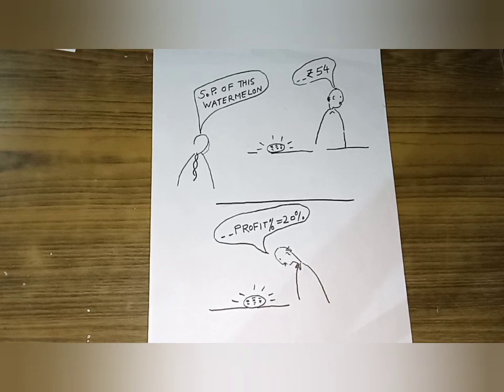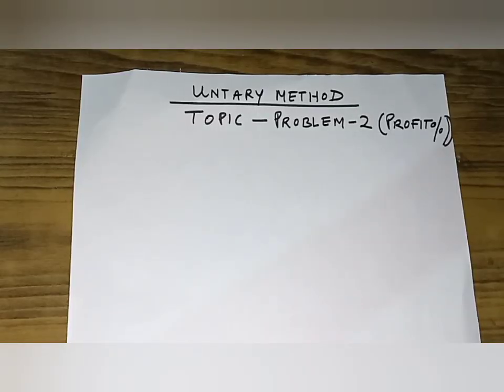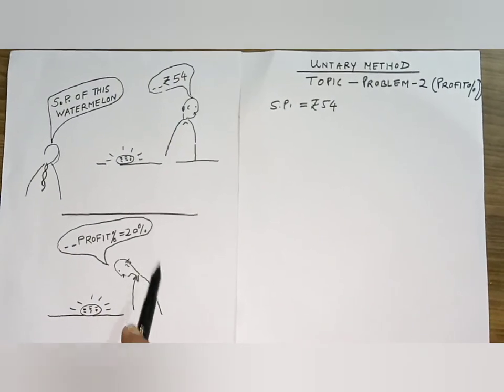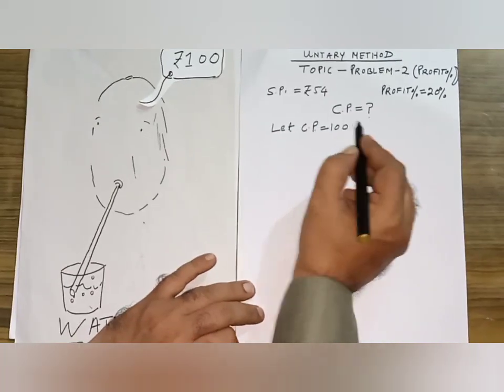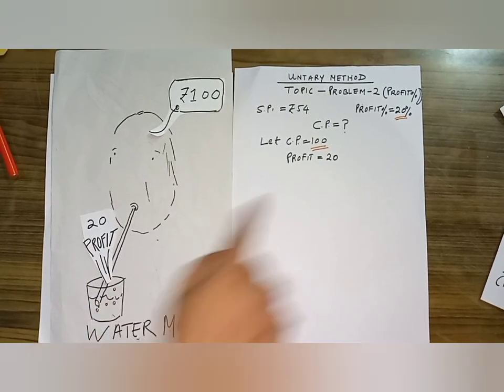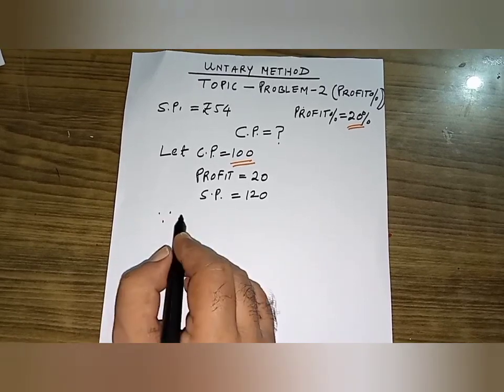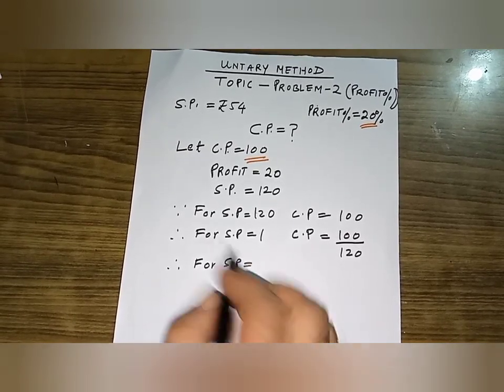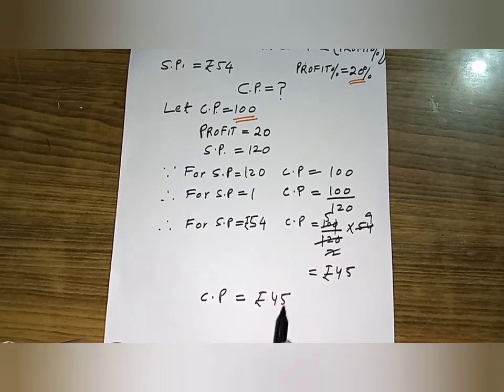Unitary Method Part 7 (Profit% Problems)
I am used to doing classroom teaching. Shooting video for maths lesson is a novel experience for me.
I think presenting maths lesson in video requires different set of skill. Apart from teaching skill it requires some skills in cinematography.
I hope as we are progressing in the series we will be able to make more simple yet fascinating videos.
In this video I remain the ardent campaigner of teaching unitary method properly to our schools.
Exercise-
Ques1. Cost price of watermelon is ₹100. If profit% is 7% then find-
a. Profit             b. selling price
Ques2. Cost price of watermelon is ₹100, loss% is 6%. Find-
a. Loss               b. selling price
Ques3. Selling price of book is ₹560. If the book seller is making profit  of 12%. Find cost price of the book.
Ques4. Selling price of  a chair is ₹690. If the shopkeeper makes profit of 5% . find the cost price of the chair.
Ques5. Selling price of table fan is ₹870 if the loss% is 30%. Find the cost price of table fan.
Ques6. A toy seller sells toy for ₹432 he makes profit%= 8%. Find –
a. C.P             b. Profit
Ques7. Selling price of dress is ₹ 679. If the loss% = 3% find-
a. C.P             b. loss

Answers-
1. Profit = ₹7        S.P= ₹107
2. 2.Loss = ₹6         S.P= ₹94
3. C.P = ₹500
4. C.P= ₹600
5. ₹ 1100
6. C.P=₹ 400   profit= ₹32
7. C.P= ₹700    Loss=₹ 21